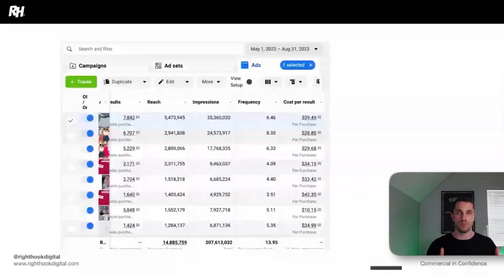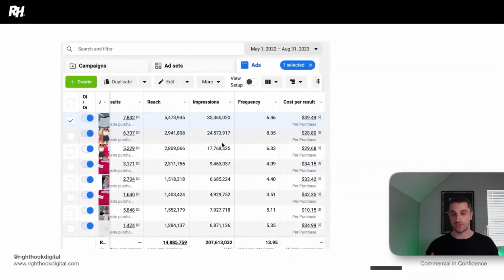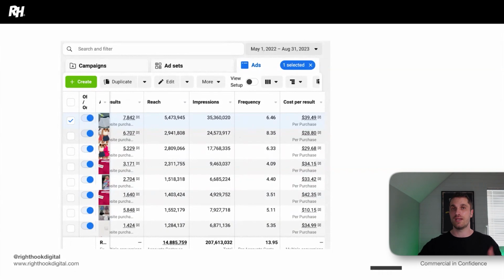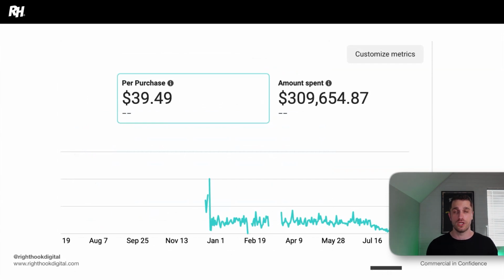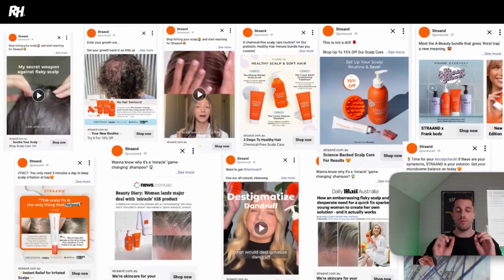This Is How To Fix Ad Creative Fatigue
This Is How To Fix Creative And Ad Fatigue

In this video, I will share my expert insights on how to fix creative and ad fatigue in your marketing campaigns.

Join me as I reveal effective strategies and techniques to combat creative burnout and ad fatigue, ensuring your ads remain fresh and engaging. Discover the secrets to maintaining the effectiveness and performance of your ads, ultimately maximizing your return on investment.

Don't miss out on this valuable knowledge that can revolutionize your Facebook ads success.